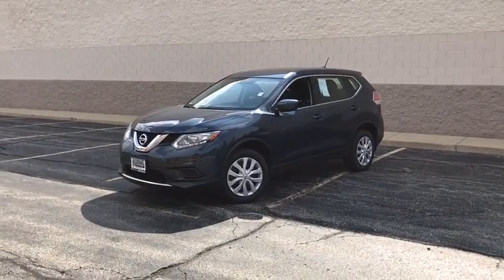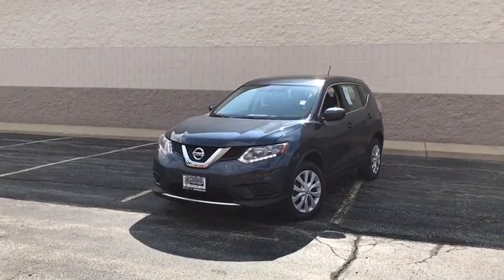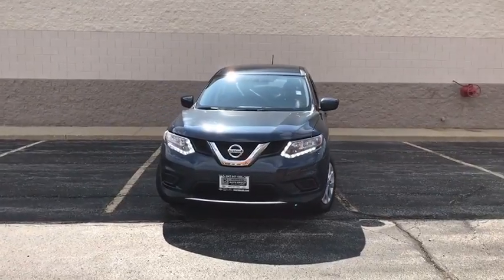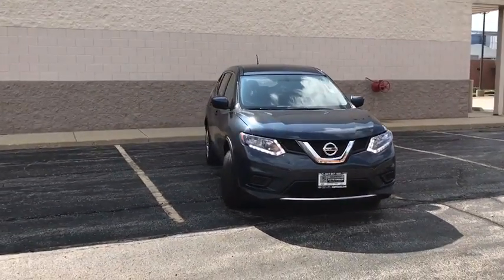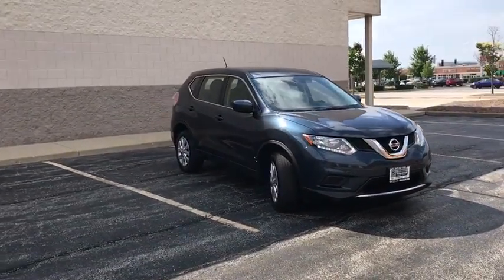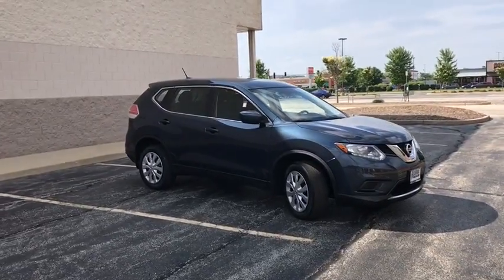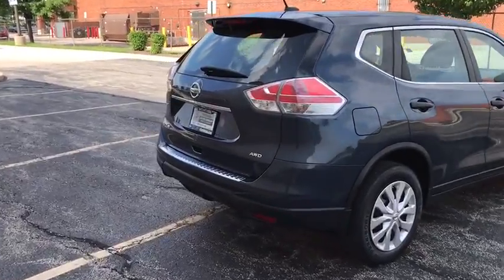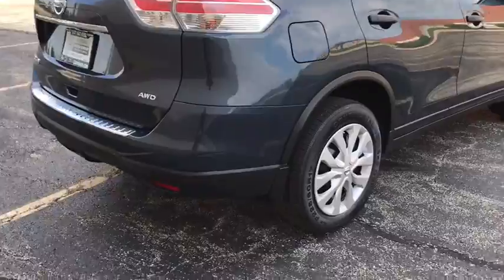2016 Nissan Rogue Niles, Skokie, Chicago, Evanston, Park Ridge, IL SP11129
2016 Nissan Rogue  - Stock#: SP11129 - VIN#: KNMAT2MV9GP662092

Star Nissan
5757 W Touhy Ave

New Price! CARFAX One-Owner. Clean CARFAX. Certified. Arctic Blue 2016 Nissan Rogue S AWD CVT with Xtronic 2.5L I4 DOHC 16V Nissan Certified Pre-Owned Certified, AWD.brbrRecent Arrival! Odometer is 16557 miles below market average! 32/25 Highway/City MPGbrbrNissan Certified Pre-Owned Details:brbr  * Warranty Deductible: $50br  * Powertrain Limited Warranty: 84 Month/100,000 Mile (whichever comes first) from original in-service datebr  * Roadside Assistancebr  * 167 Point Inspectionbr  * Transferable Warranty (between private parties)br  * Includes Car Rental and Trip Interruption Reimbursementbr  * Vehicle HistorybrbrAwards:br  * 2016 IIHS Top Safety Pick   * 2016 KBB.com 10 Best SUVs Under $25,000brbrbrReviews:brbr  * Smooth highway ride; optional third-row seating; user-friendly tech options; upscale look and feel; versatile interior storage. Source: Edmunds